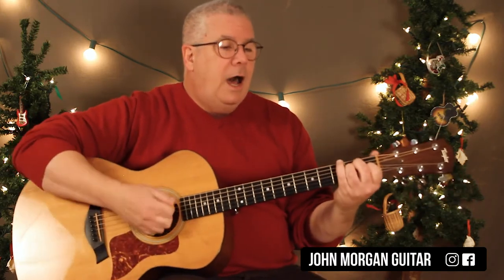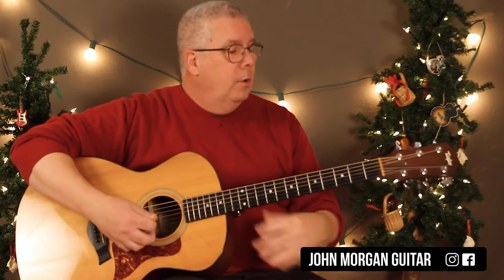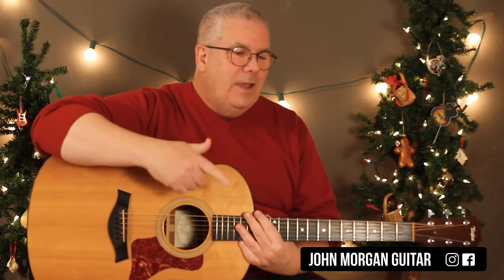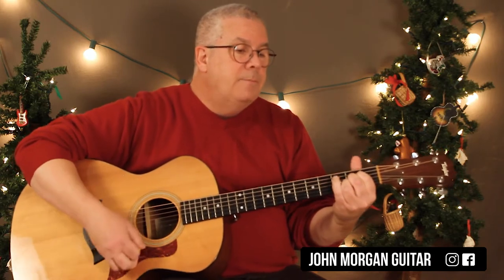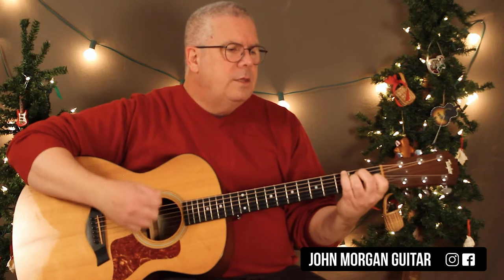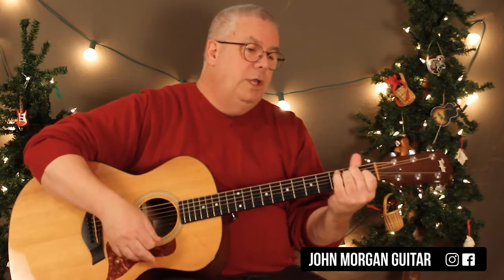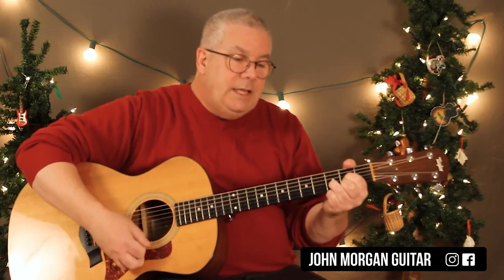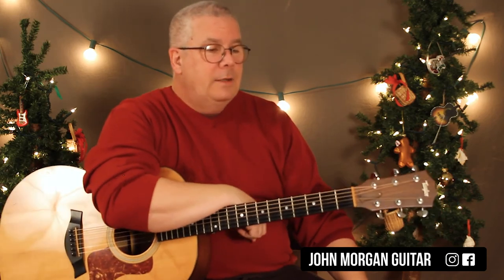24 Days of Christmas: How to Play "Phoebe's Holiday Song" from "Friends" (Guitar)